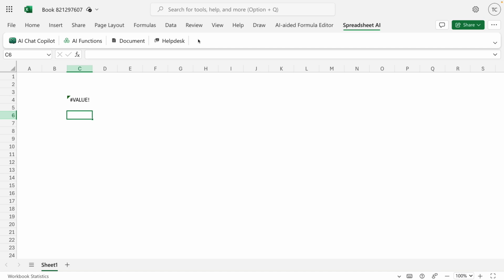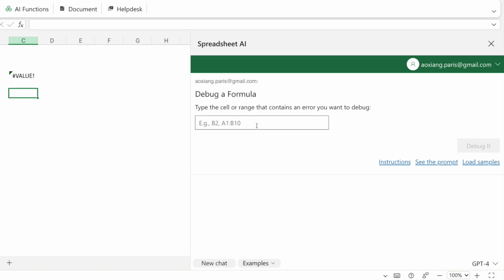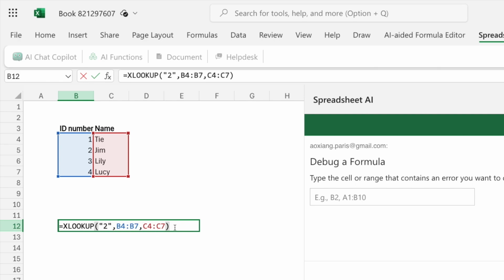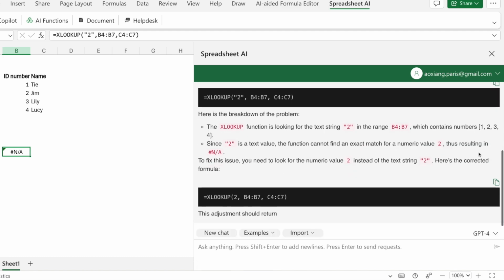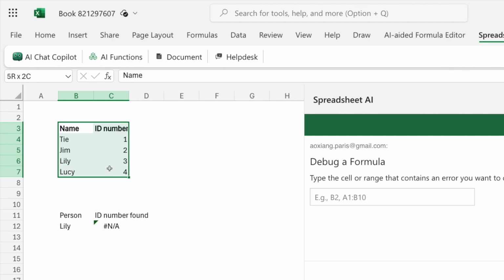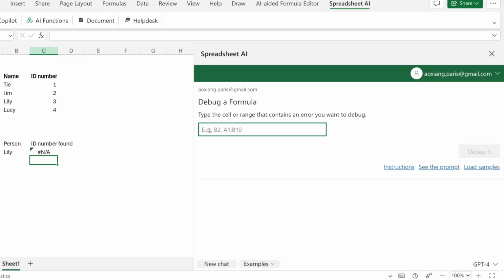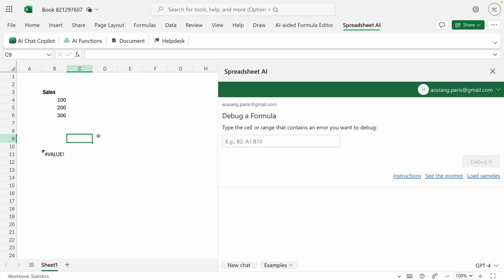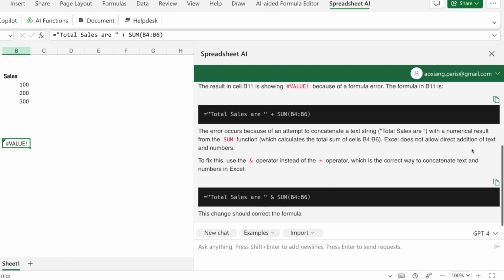Formula Debugging with AI Chat Copilot